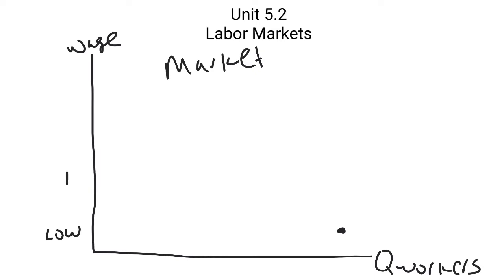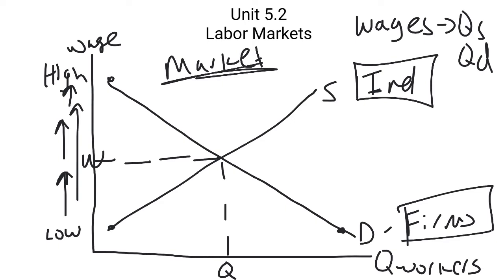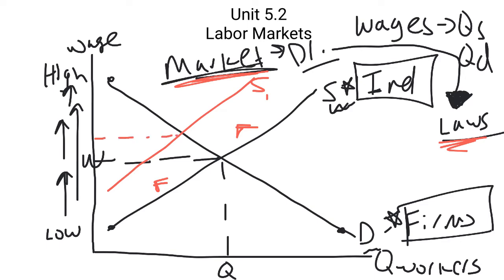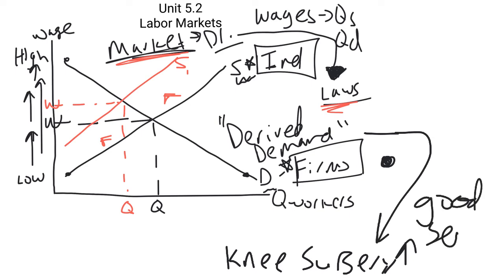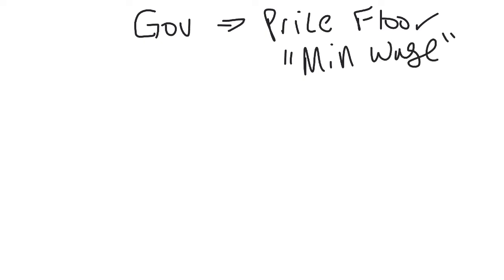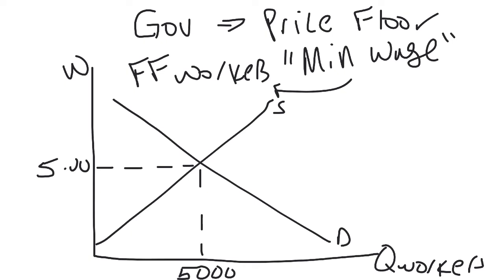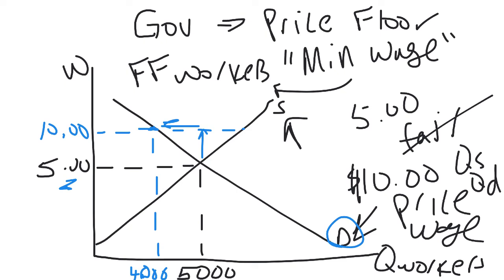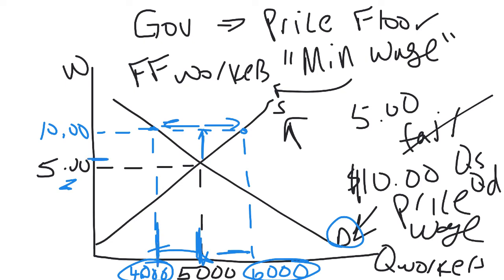Unit5.2 AP Microeconomics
Supply and demand of a labor market. Shift a supply or demand curve. Price floor.